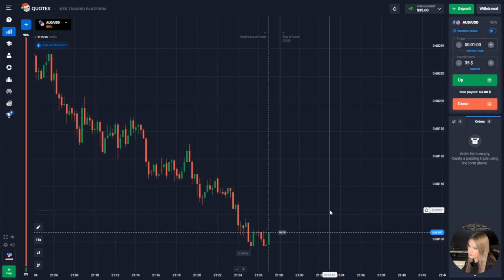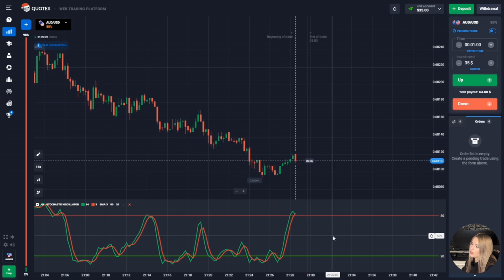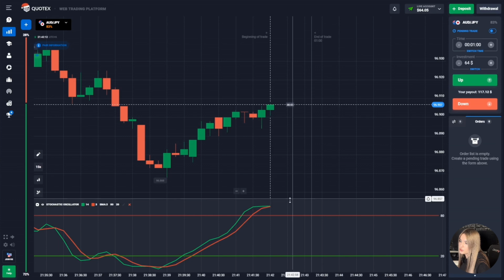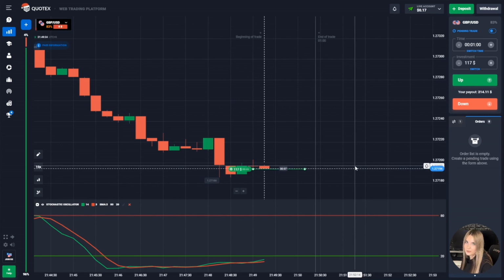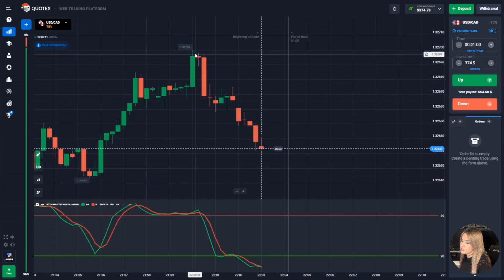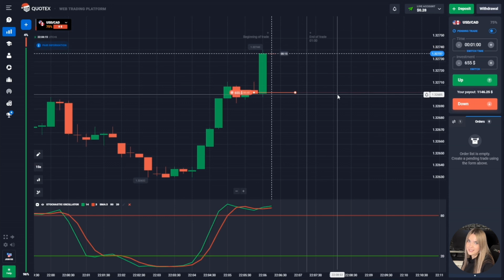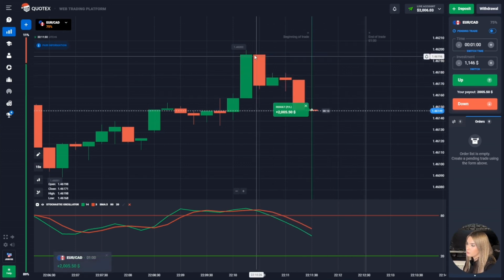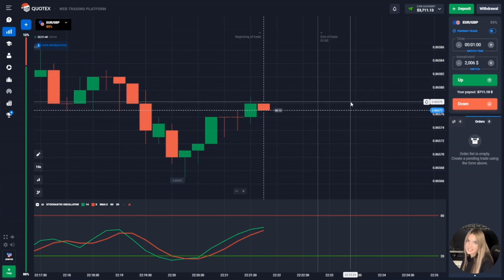Binary Options Strategy for Beginners in 2025 | Stochastic Indicator Profit $3676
My name is Sophia and in this video I will share my trading strategy for Quotex based on Stochastic Indicator strategy.

0:00 Greetings
0:34 Explanation of the strategy
2:59 Trading from $35 to $64
3:57 Trading from $64 to $117
4:38 Trading from $117 to $214
5:45 Trading from $214 to $374
6:43 Trading from $374 to $655
7:40 Trading from $655 to $1146
8:46 Trading from $1146 to $2006
9:56 Trading from $2006 to $3711
11:17 How to get into my closed group where I give signals